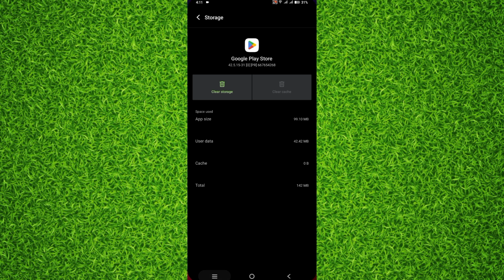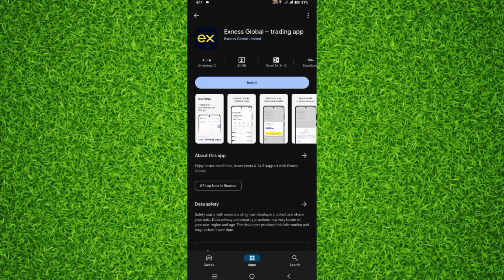How to FIX Pending Downloads Problem in Google Play Store (2024)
Are you facing the frustrating issue of pending downloads in the Google Play Store? Whether you're trying to install a new app or update an existing one, the "pending" status can be a real pain. This video tutorial will guide you through various troubleshooting steps to resolve this common problem and get your downloads back on track. We'll cover methods such as clearing cache and data, checking network connection, restarting your device, updating the Play Store, and even reinstalling the app.